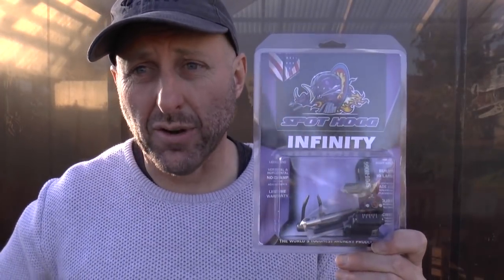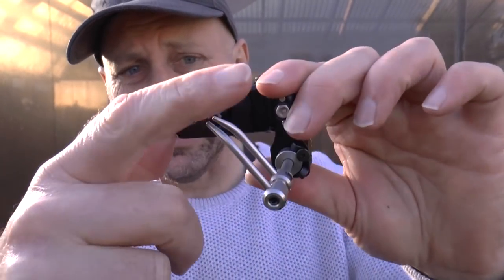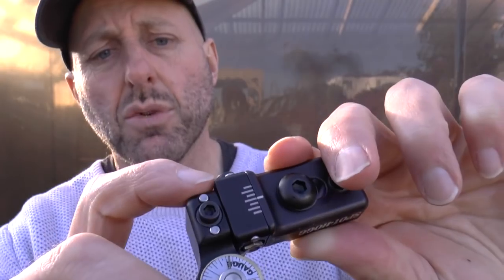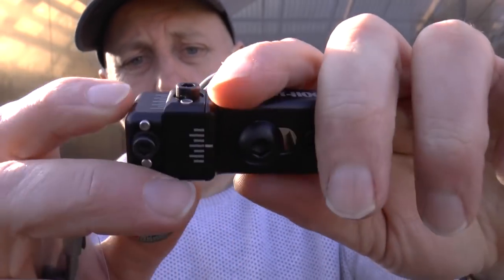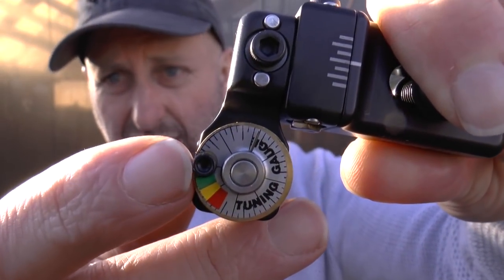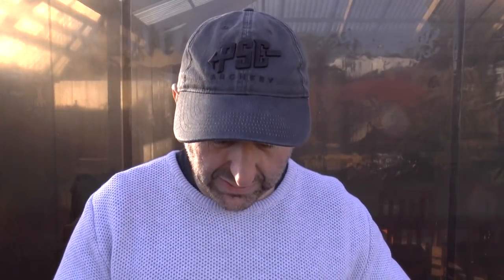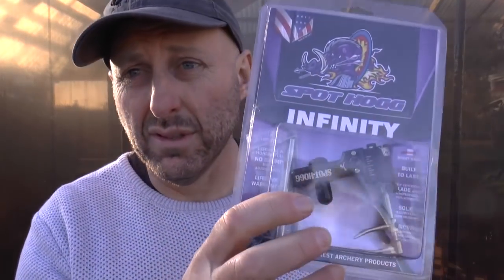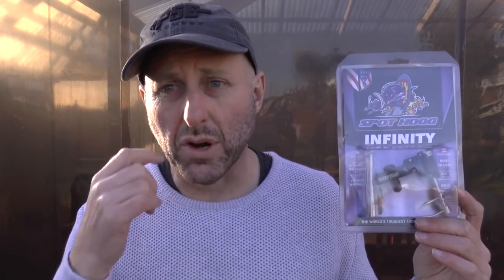Spot Hogg Infinity Arrow rest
Spot Hogg Inifinity Arrow Rest is a popular rest for target archers looking for a Blade arrow rest.